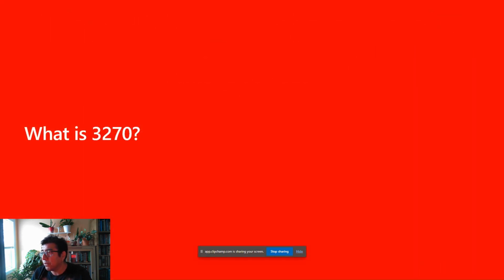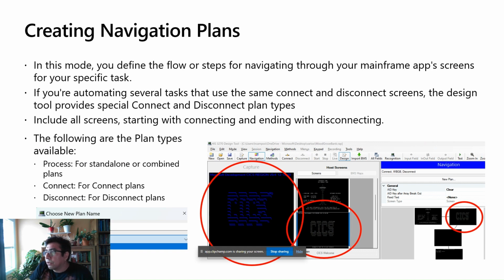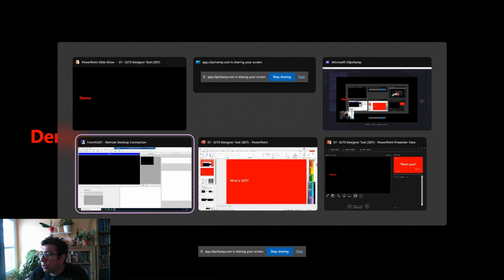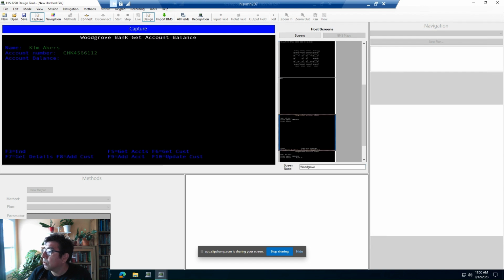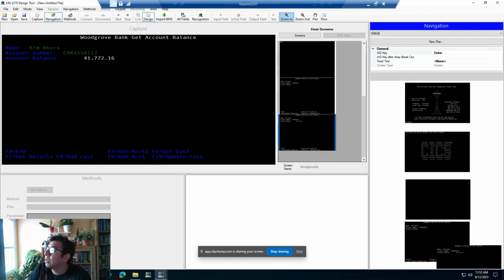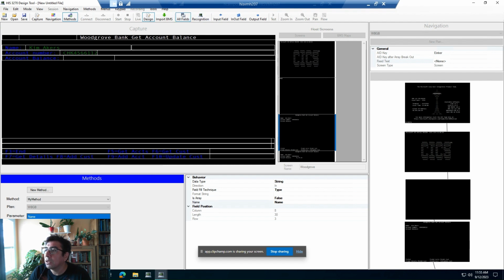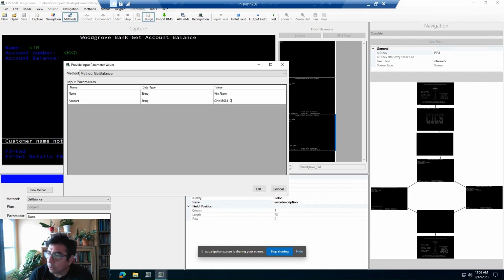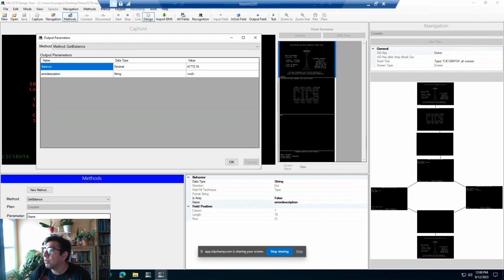08- Designing Green Screen applications in Azure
IBM Mainframe Integration - Azure Cloud - Hybrid Architectures - Software Engineering - Azure Logic Apps - Azure Integration - Product Management - SNA - BizTalk - Host Integration Server- iPaaS - LU2 - LU0 - HIDX - TN3270 - 3DT

In this video, we cover the 3270 Design Tool to create green screen recordings and use them in Azure Logic Apps.